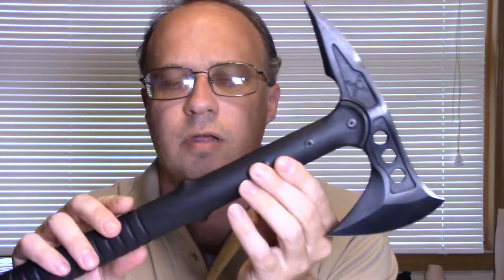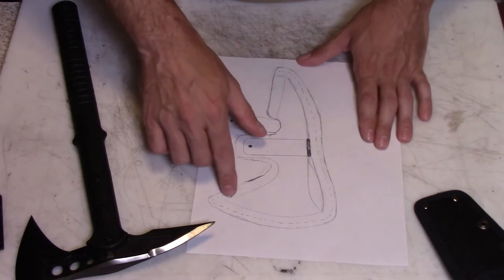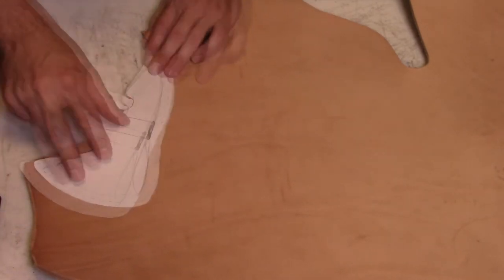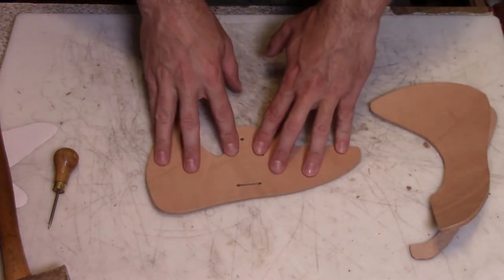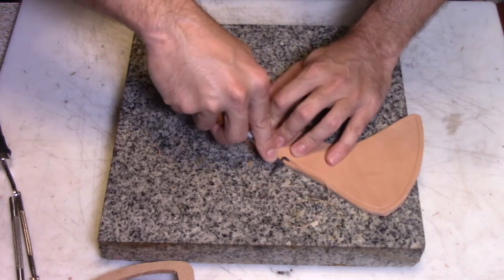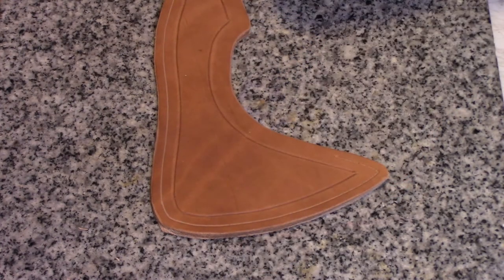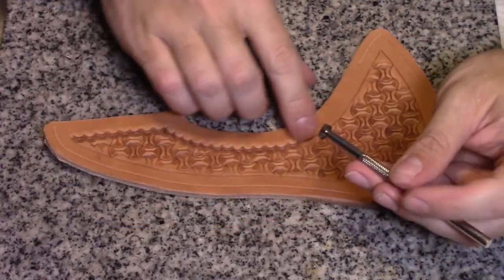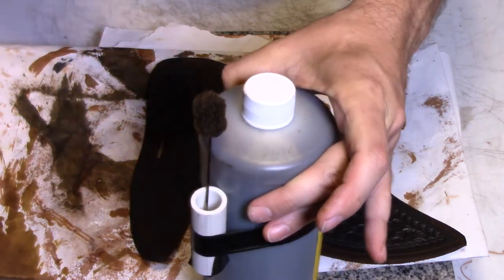Making a sheath for a tomahawk or belt ax from leather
One of my neighbors stopped by with this tomahawk (or maybe it is a belt ax,) and asked me if I could make a leather sheath for it and wrap the handle in leather.  In this video I am making the sheath.  I will show how I did the braided handle wrap in the next video I upload.

I am always working on building something and try to average a YouTube video once a week.  Most often they are about leather work, but I have also posted videos on black smithing, knife making, casting, and even how I make soap.